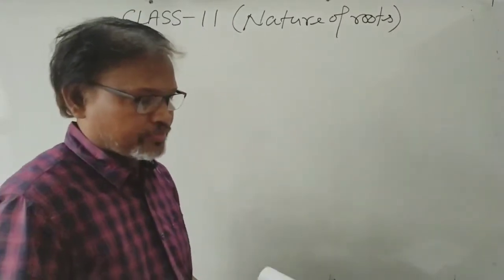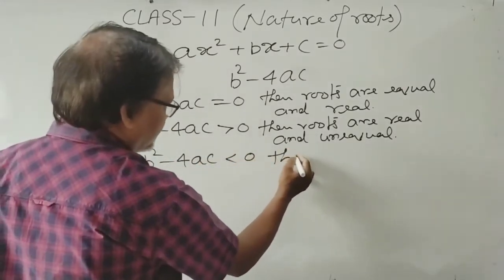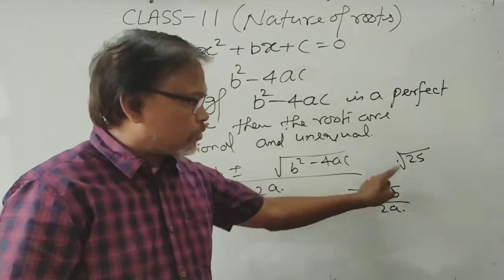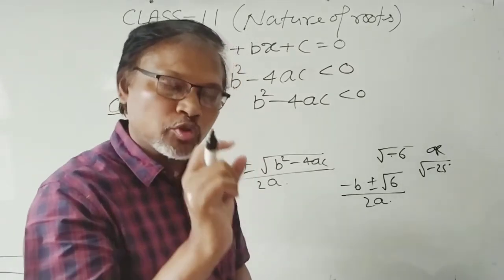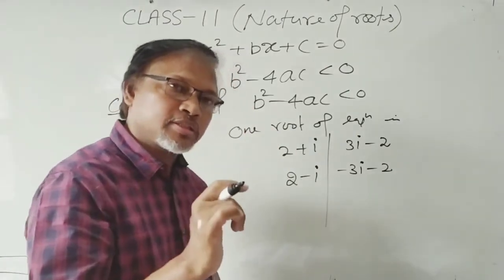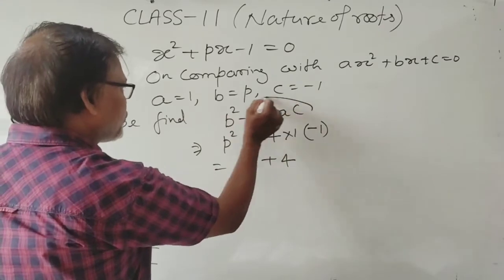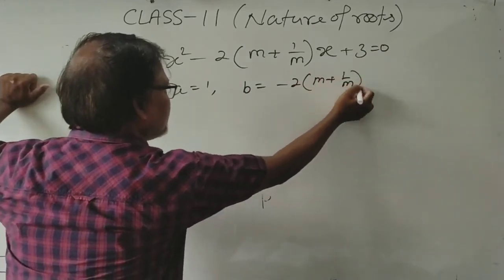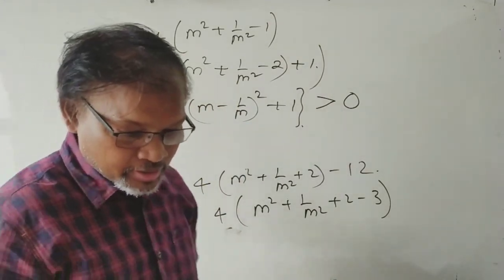Maths for class 11 ( Quadratic equations, NATURE OF ROOTS)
About Rational and Irrational Roots